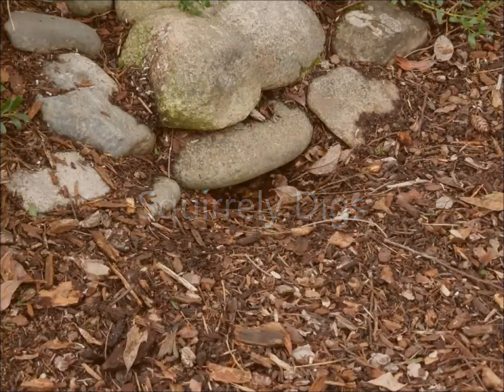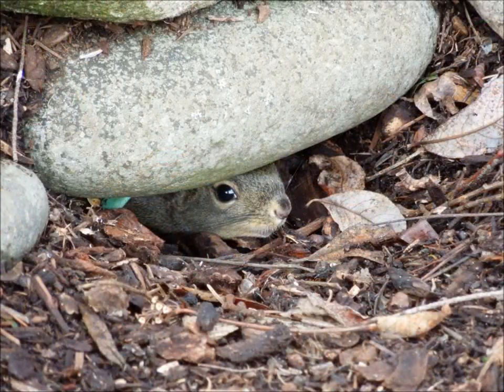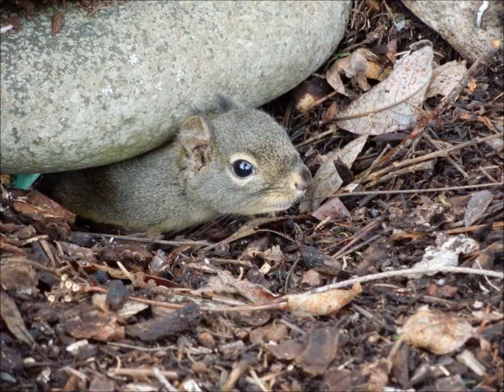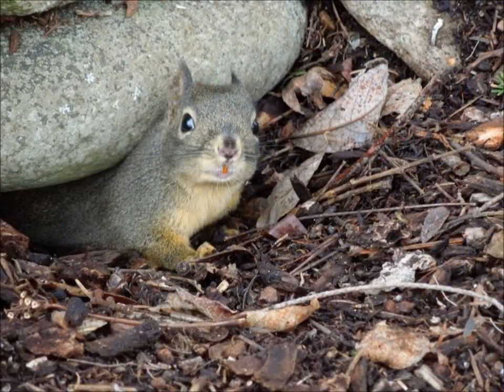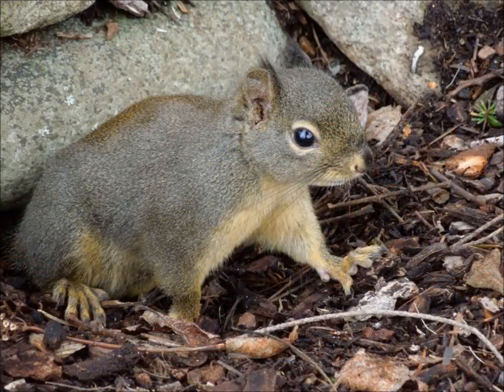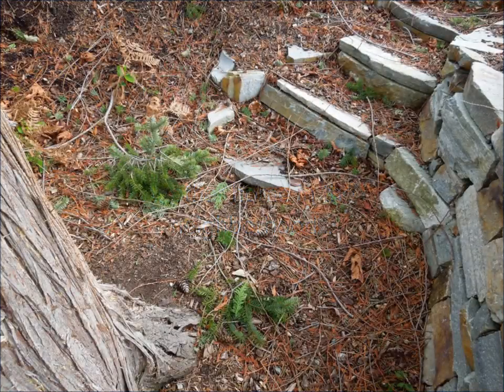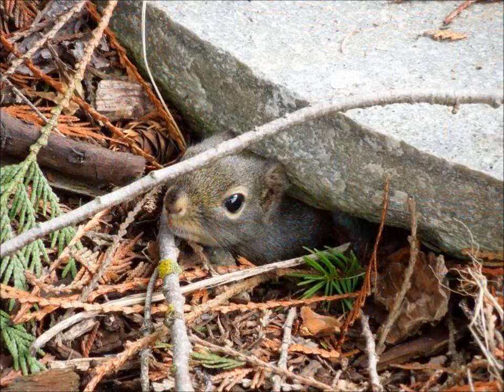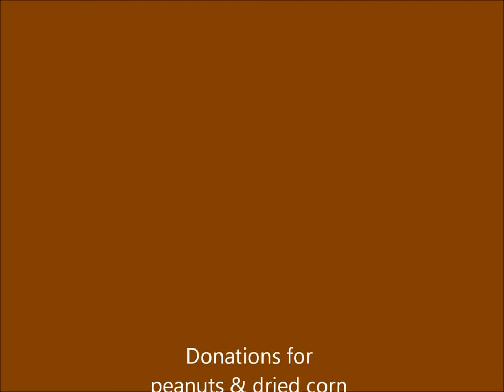Squirrelsville.wmv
A short (84 second) docu-tour of where two Douglas squirrels live on my property.